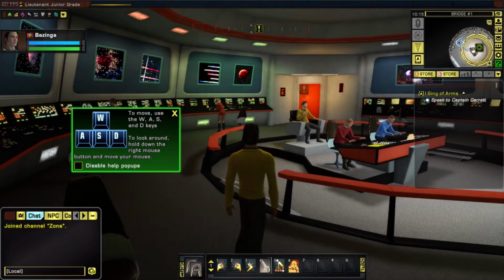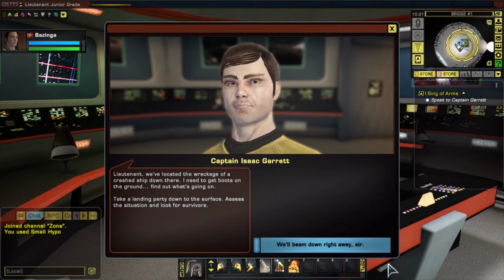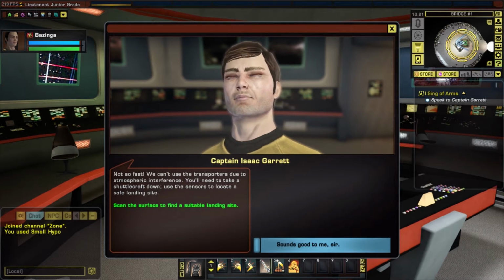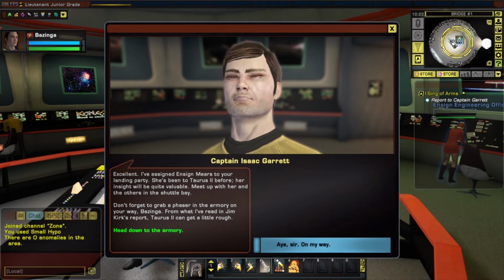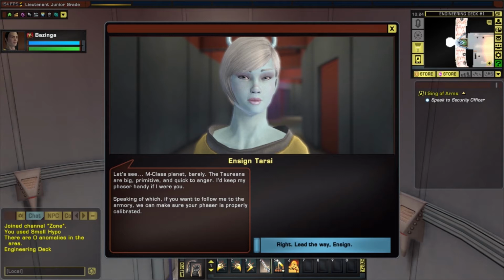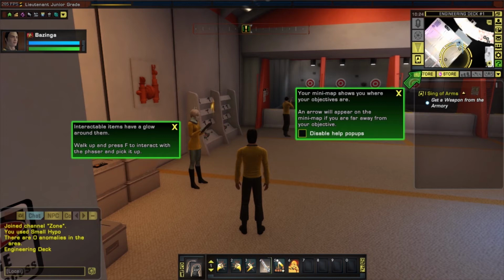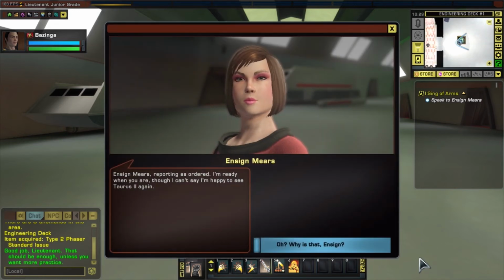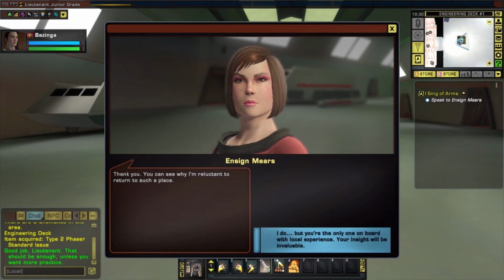Star Trek Online| PC gameplay| TOS Faction| Character Creation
My first time ever playing the game. After the character creation process, I begin the in-game tutorial system and adjust keyboard and mouse commands as I go. Not an Original Artwork, made by Banksy😎